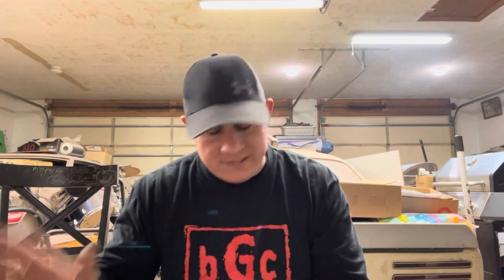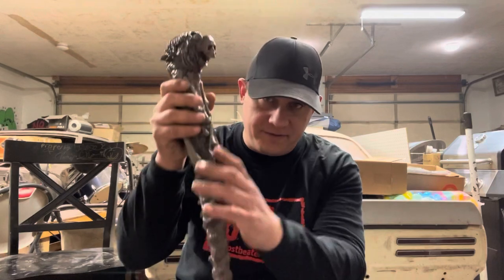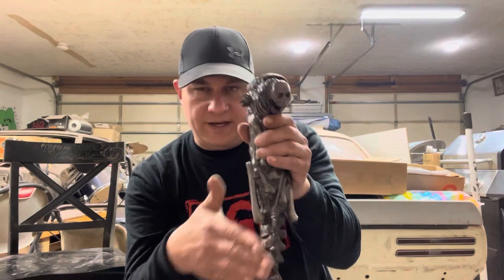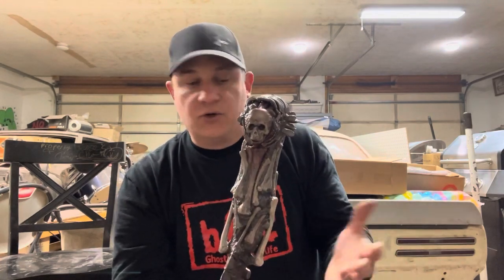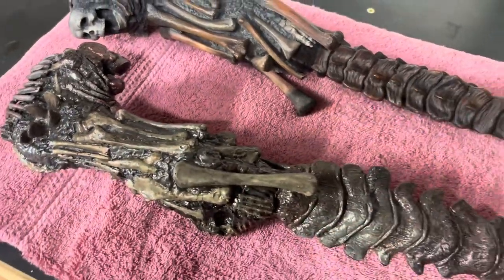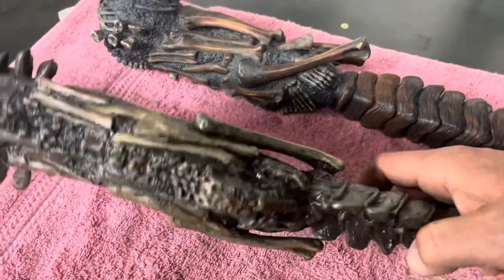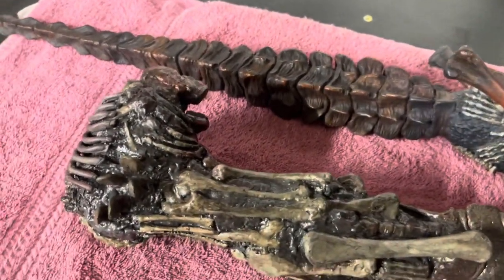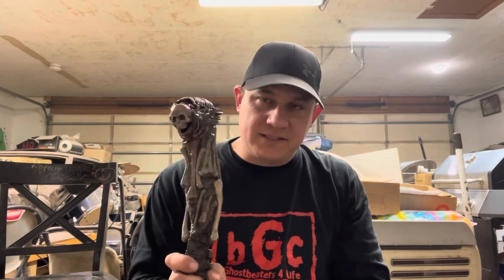Monster Collectors Evil Dead 2 Kandarian Dagger!! On Etsy